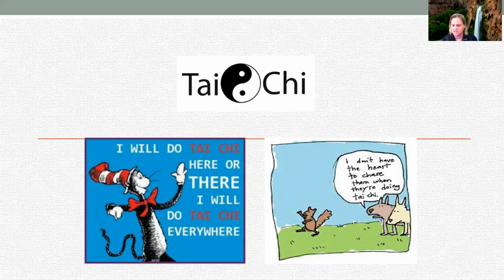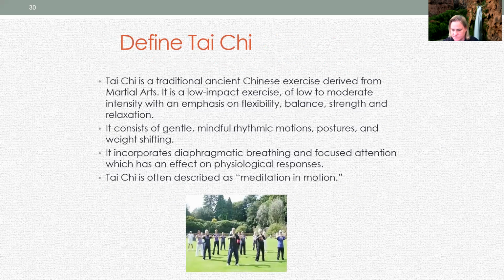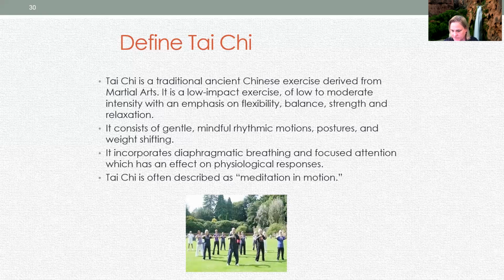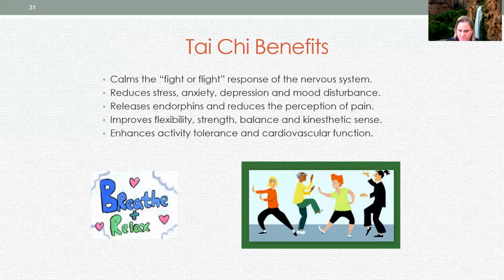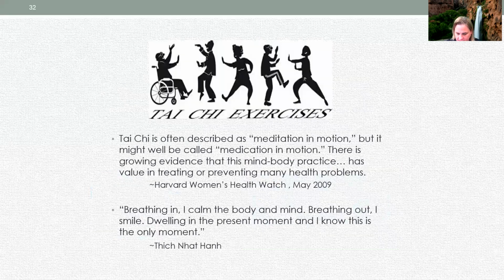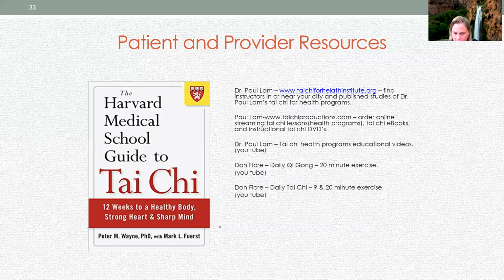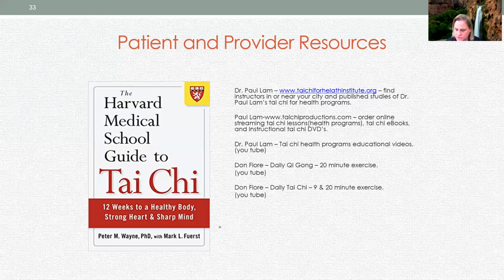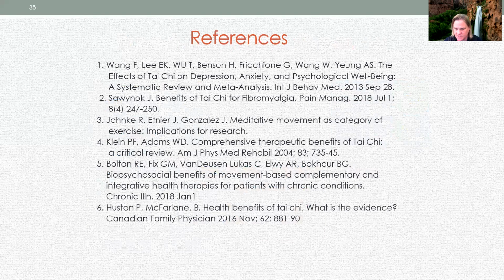OT Lecture 3 Tai Chi